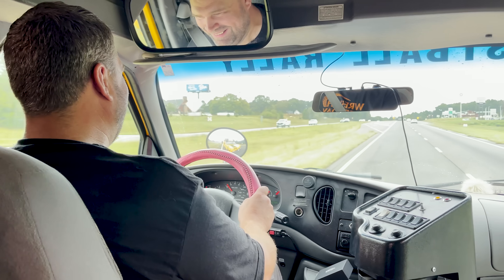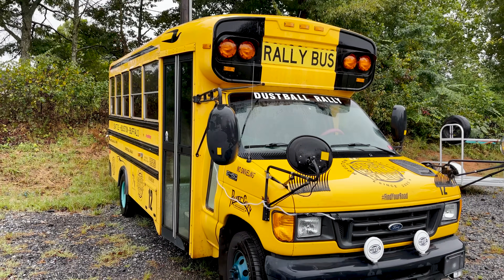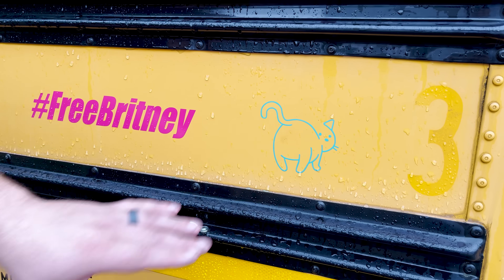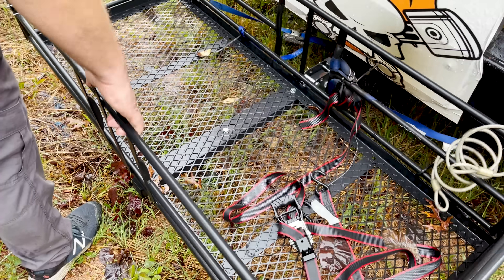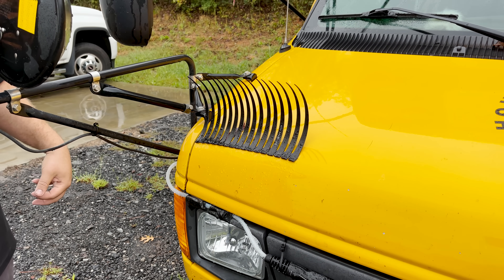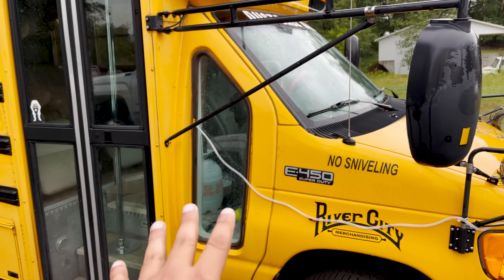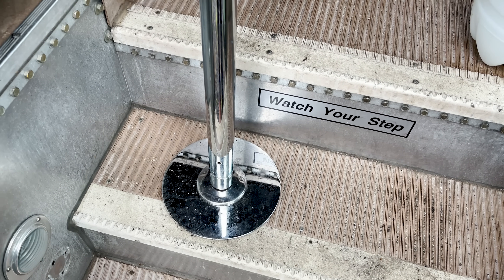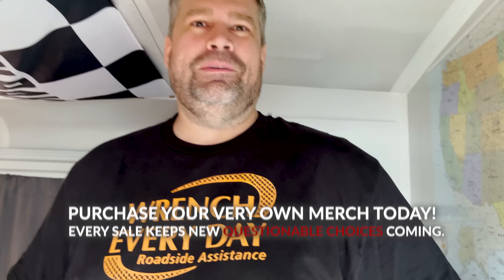They Left An ABANDONED SCHOOL BUS In My Yard...And I Wasn't Ready For What Was Inside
Carly's scanner and free version of the app with standard OBD features are compatible with cars that have an OBD2 port.  To see if Carly's advanced features — like coding or manufacturer-level diagnostics — should work with your car, check out their website. To access these additional features, you'll need to buy their yearly license
Today, Jared and Tavarish take a tour of an abandoned school bus. And find out what's wrong with it. Spoiler alert: A lot.